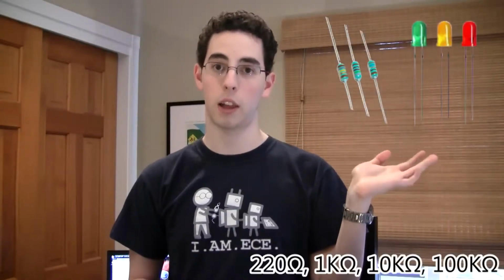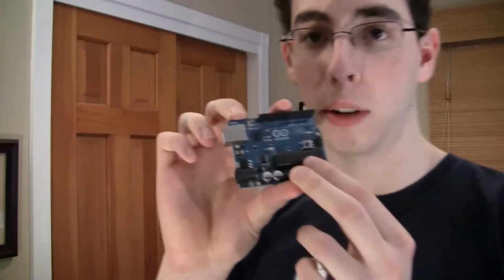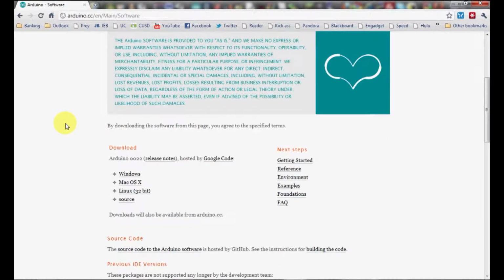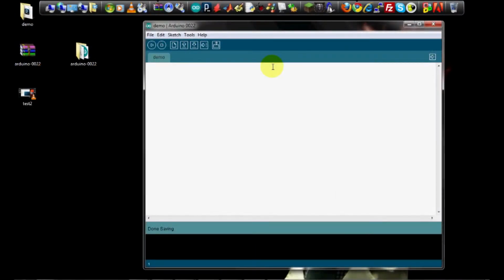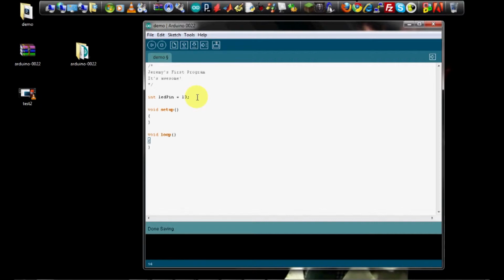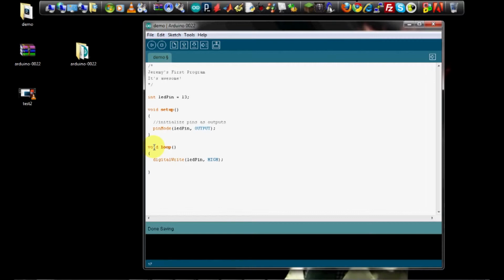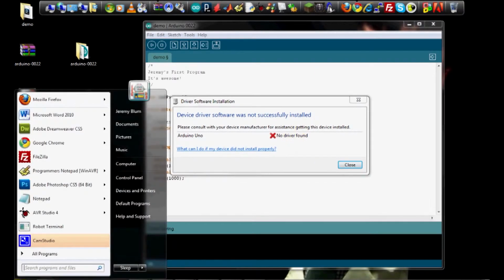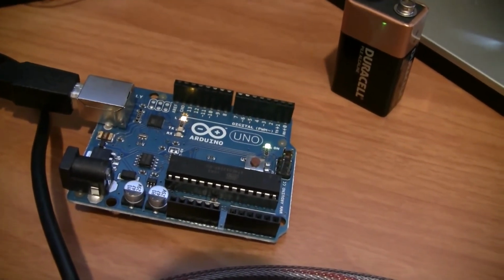Tutorial 01 for Arduino: Getting Acquainted with Arduino